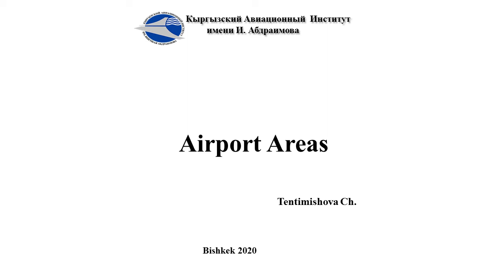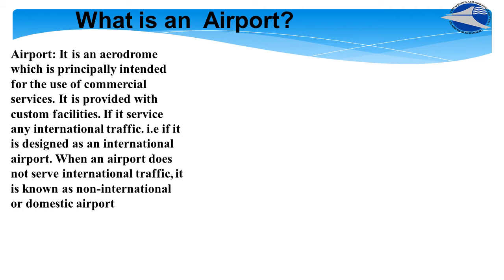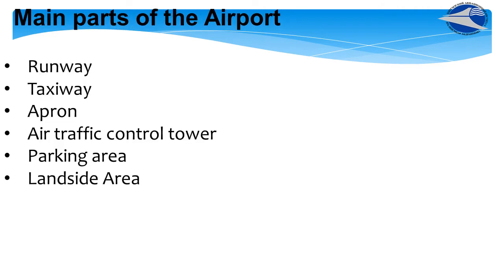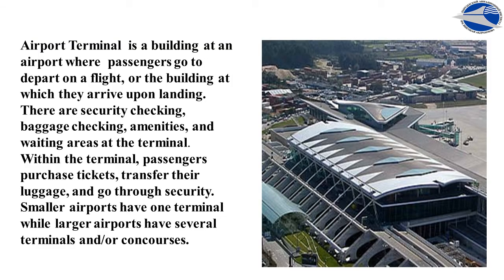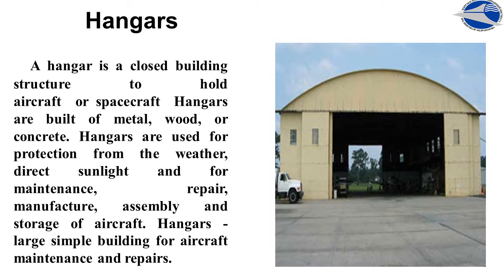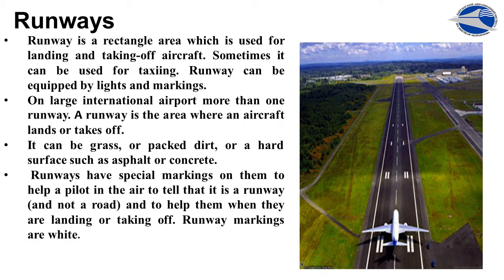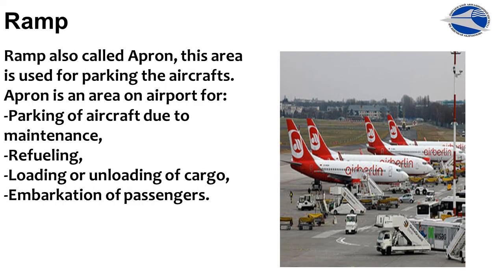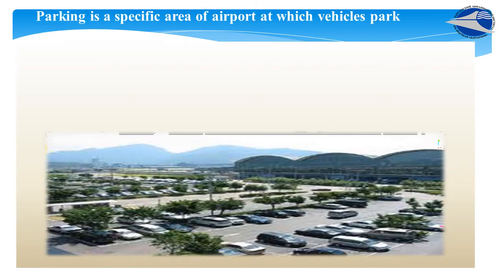Тентимишова Ч. Ш. Тема: "Airport Areas".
Преподаватель: Тентимишова Ч. Ш.
Тема: "Airport Areas".
Предмет: Английский язык.